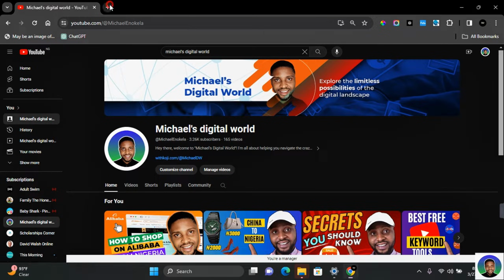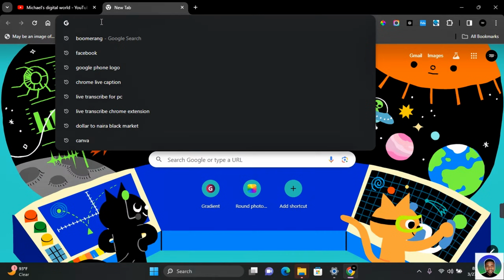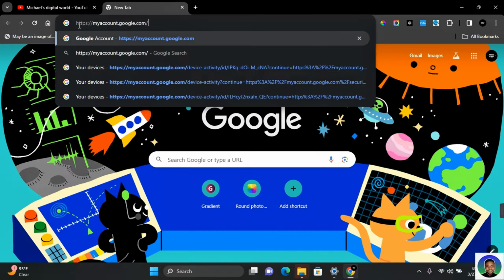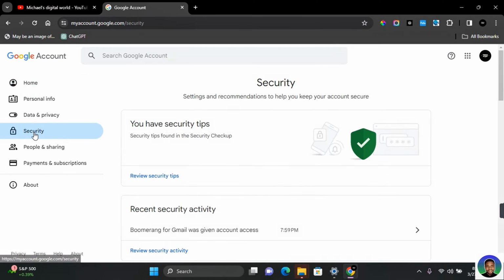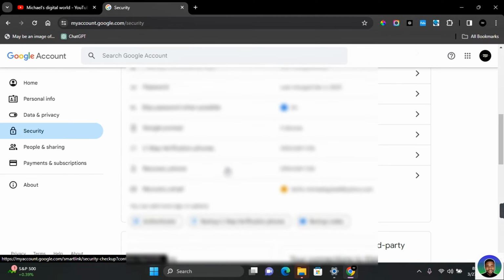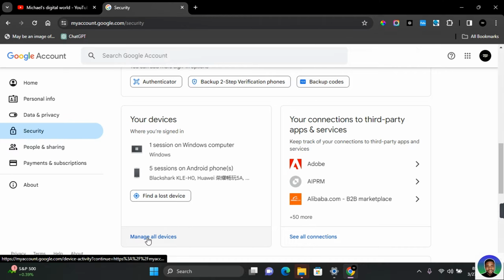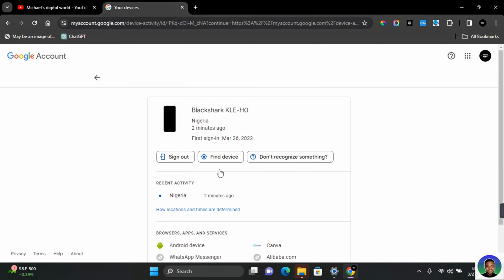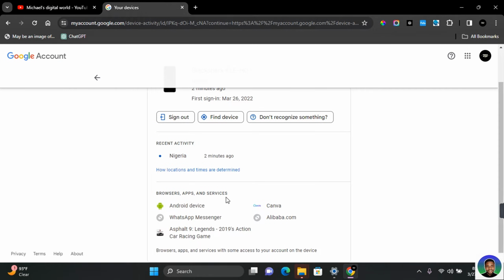How to See Devices Connected To Google Account / Google Logged In Devices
Want to see which devices are connected to your Google account? In this video, "How to See Devices Connected To Google Account / Google Logged In Devices - Easy Tutorial," we’ll show you how to view and manage all the devices currently logged into your Google account.

Learn how to navigate your Google account settings to review connected devices, ensuring that your account remains secure by identifying any unauthorized access. This tutorial is essential for anyone looking to maintain control over their Google account security.

Thanks for joining us! Share these insights with your friends, and let's keep our accounts safe together!